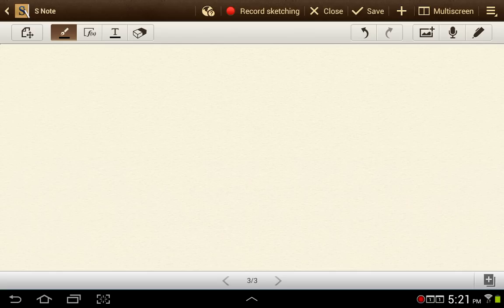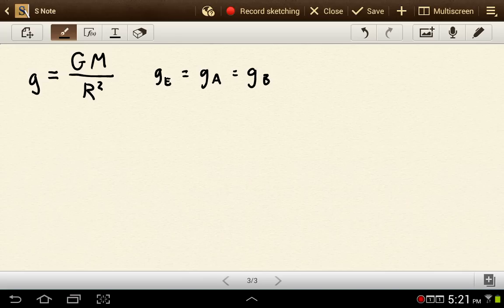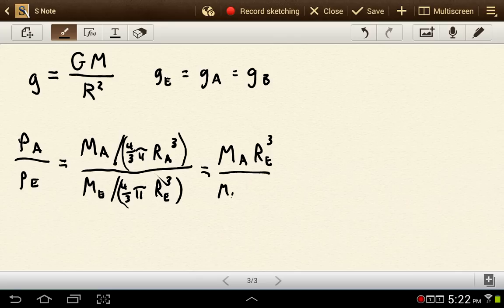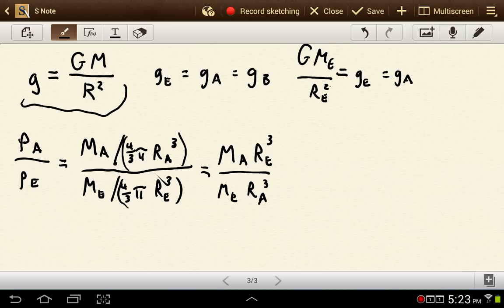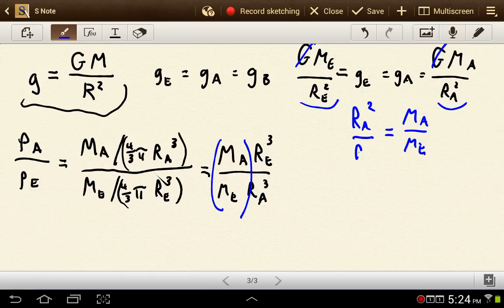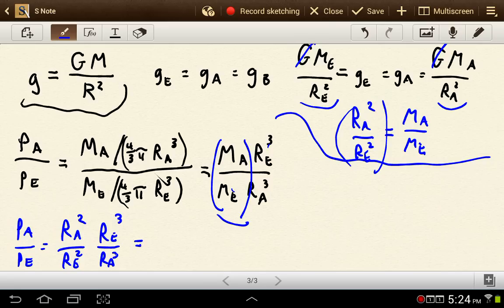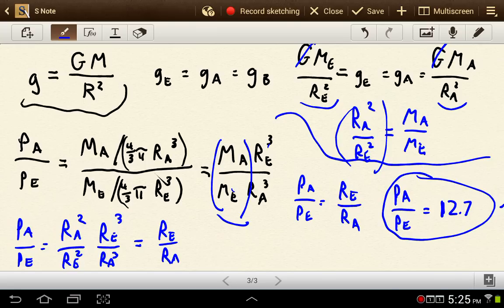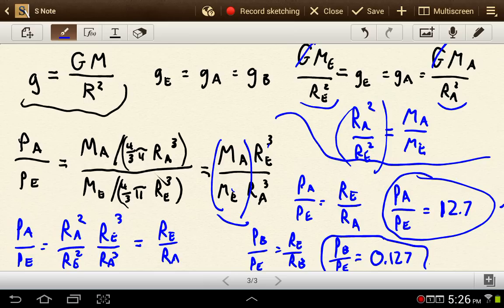U.Grav + Coulomb Review Sheet P2